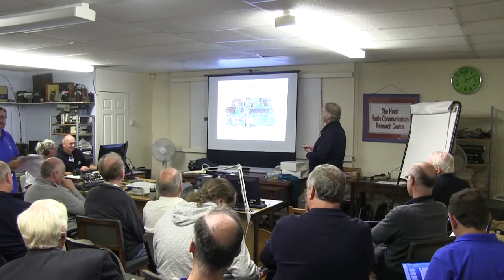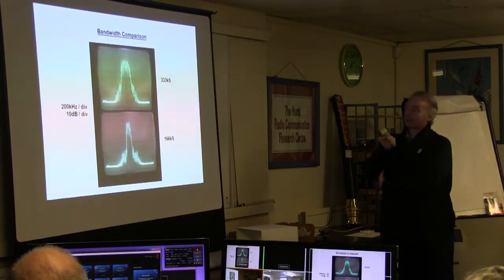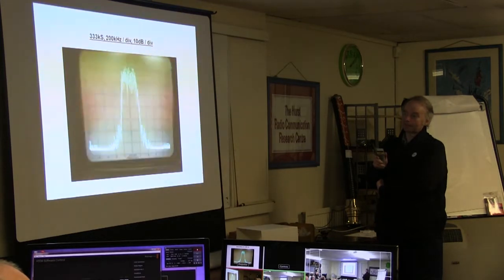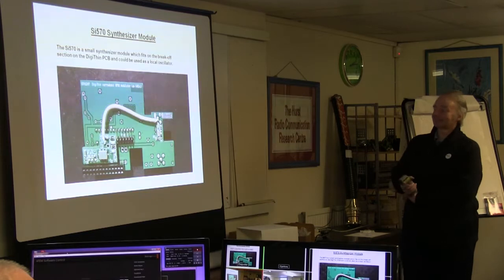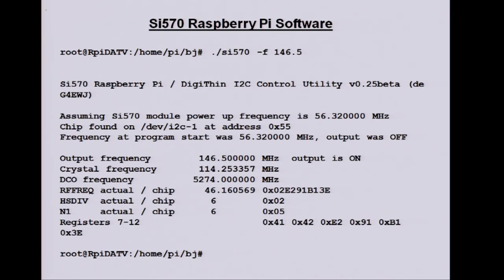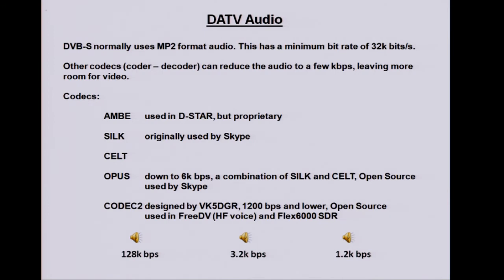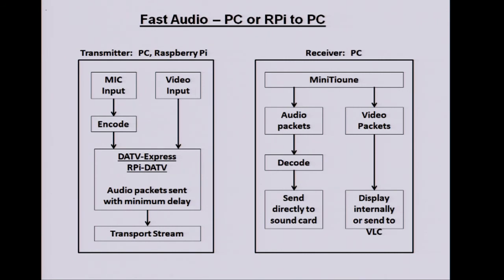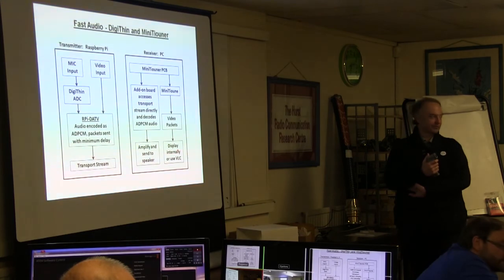CAT15 Digithin Hardware